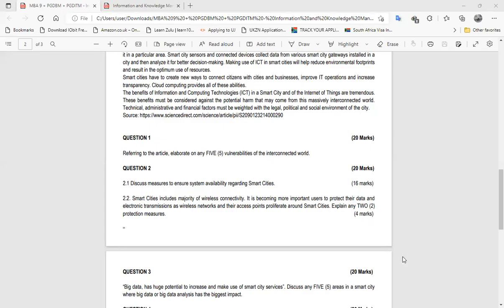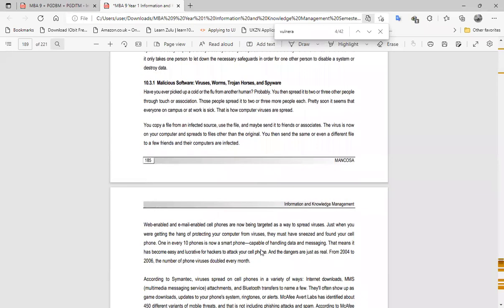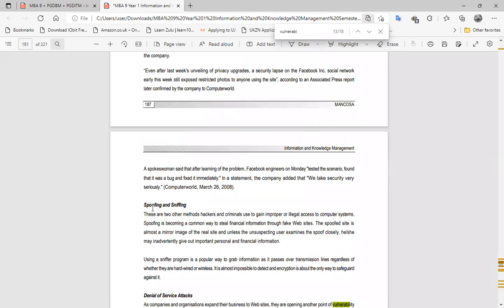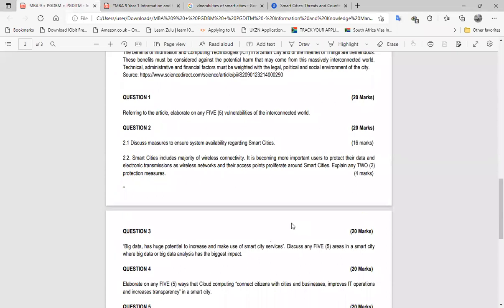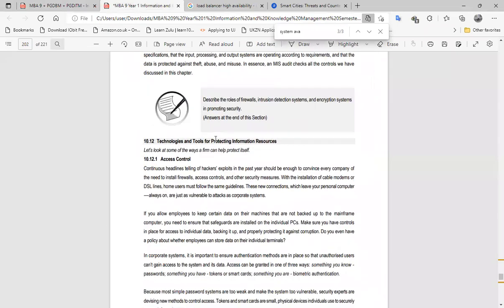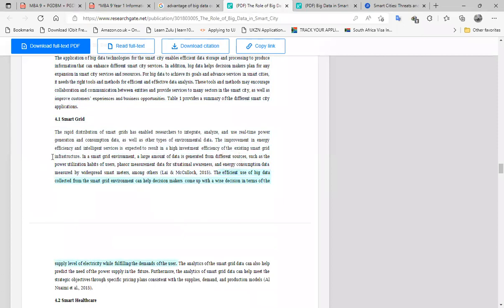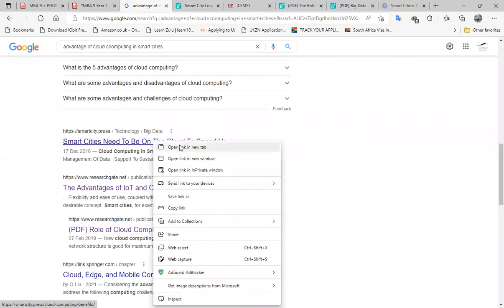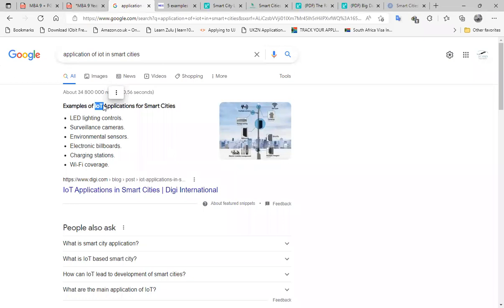MBA/PBDBM/PGDITM Information Knowledge Management 2023 Revision Class 3